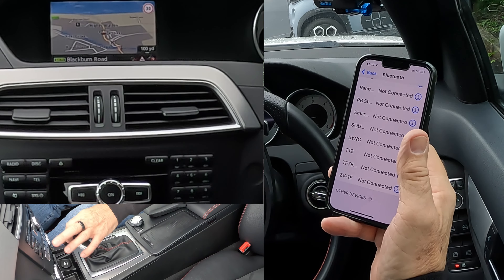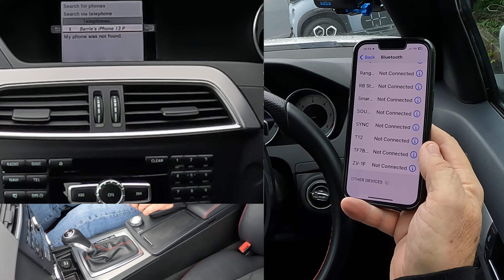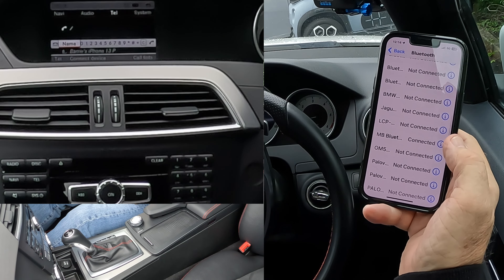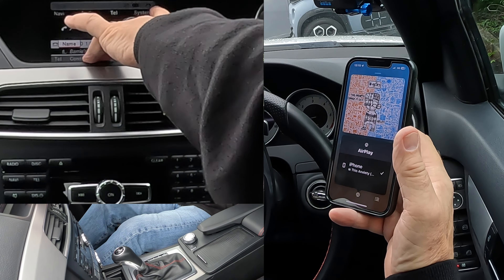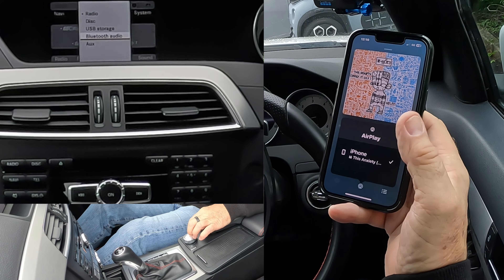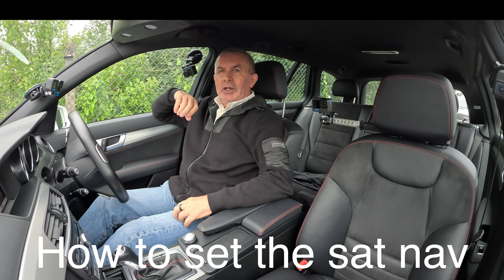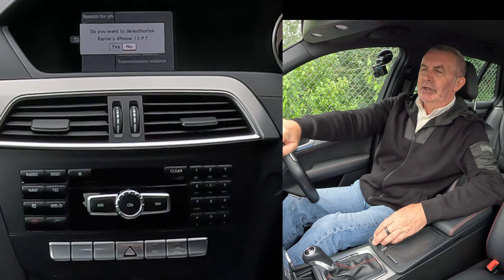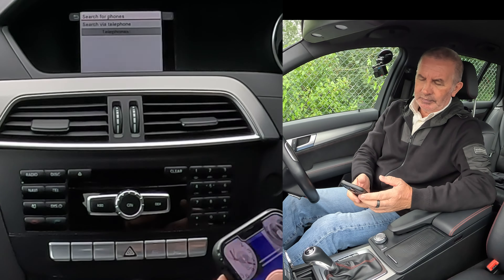How to pair, stream music, set the sat nav & delete a mobile in a 2013 Mercedes Benz C Class Estate